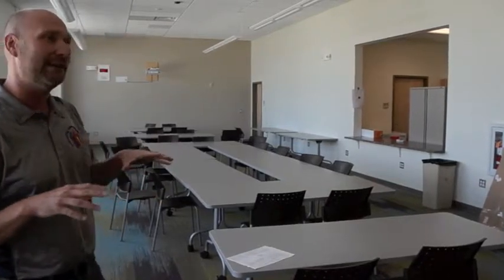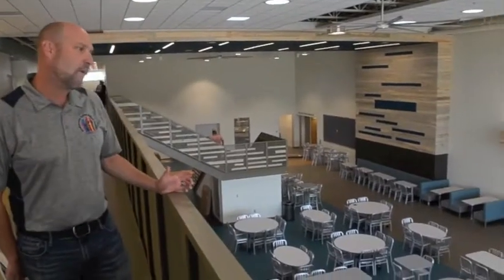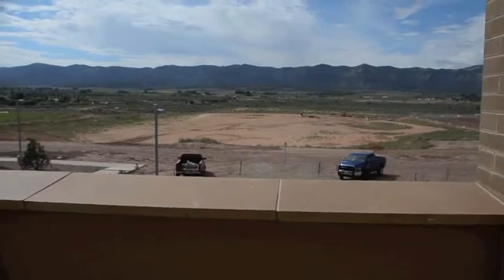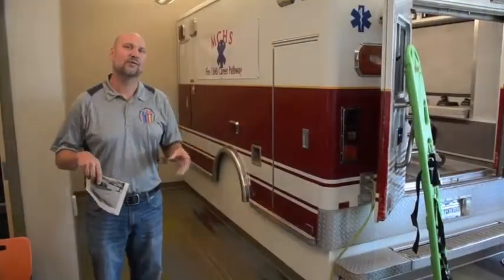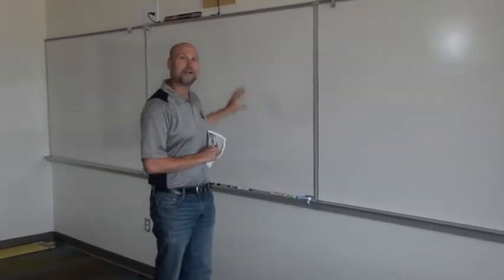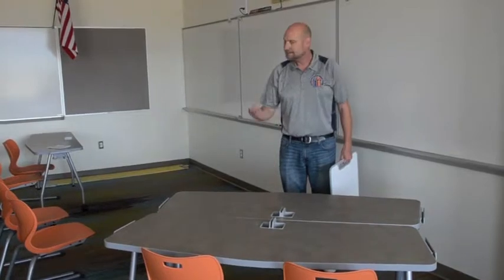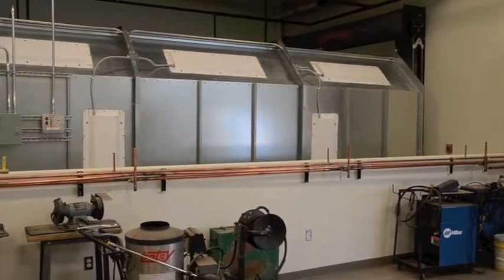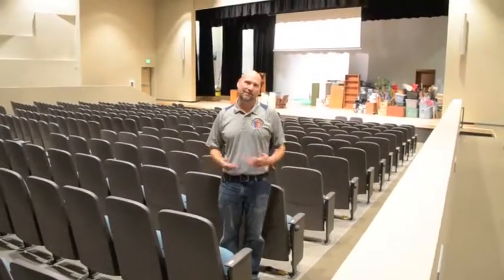Montezuma-Cortez High School